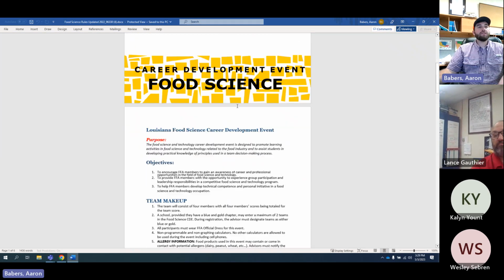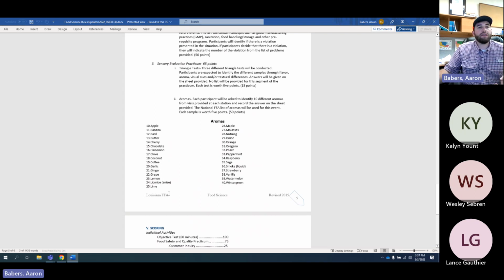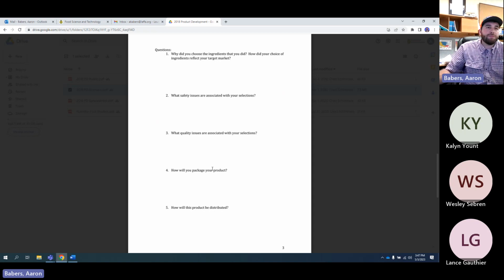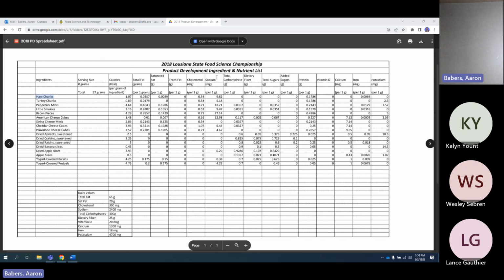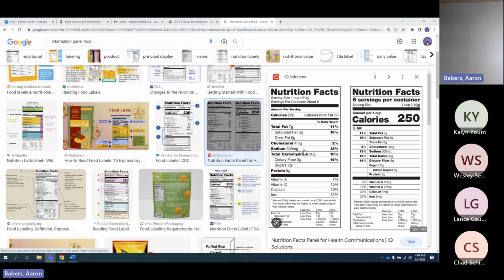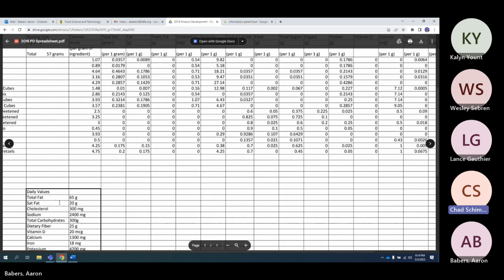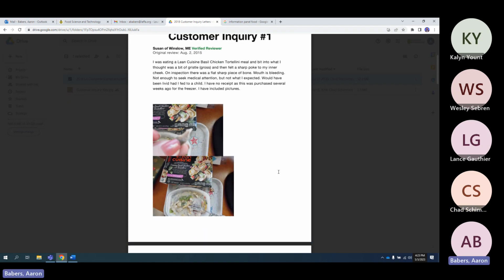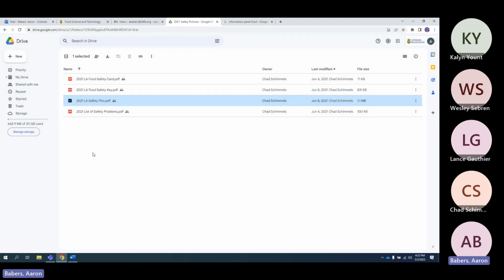Louisiana FFA Food Science CDE Webinar 2023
An overview of the Food Science CDE, explanation of math tasks in the product development scenario, and what to expect for the 2023 event.